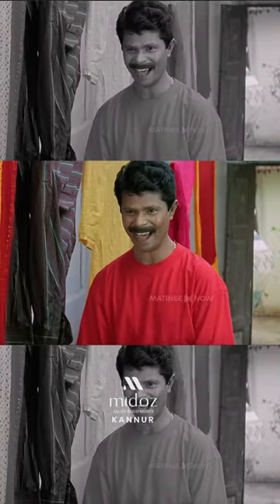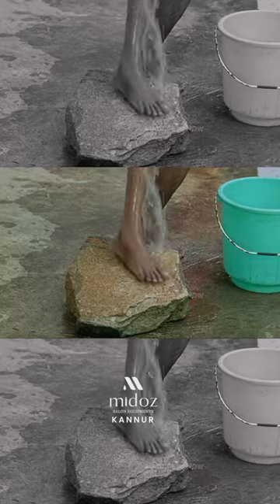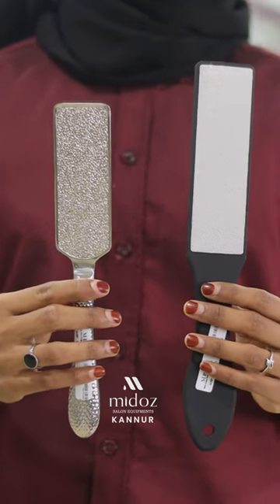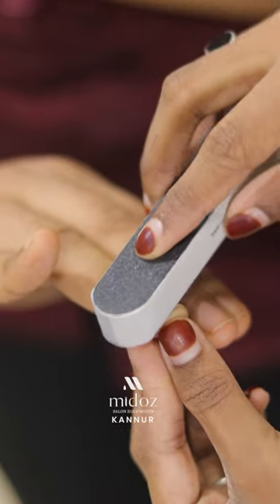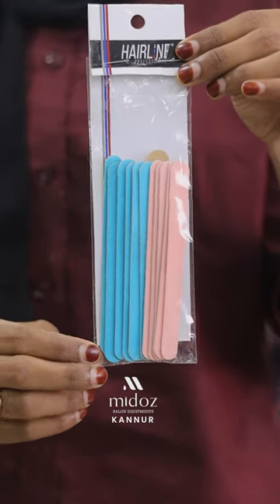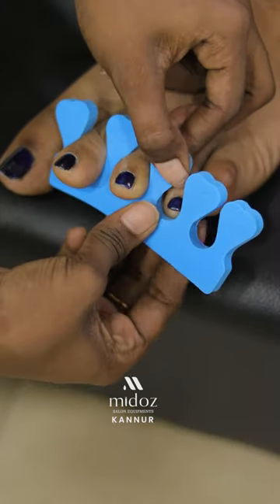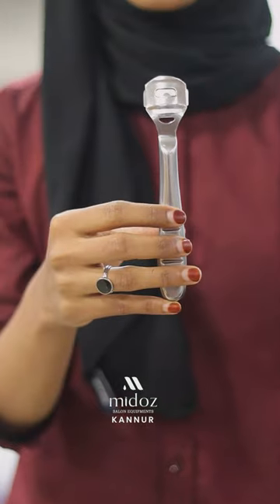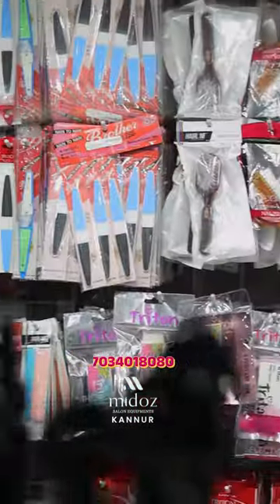From rough to refined, Midoz Beauty has all the tools for perfect pedicures & manicure!🤩